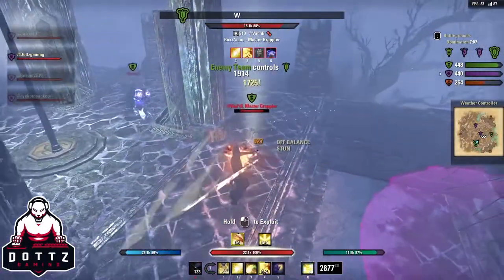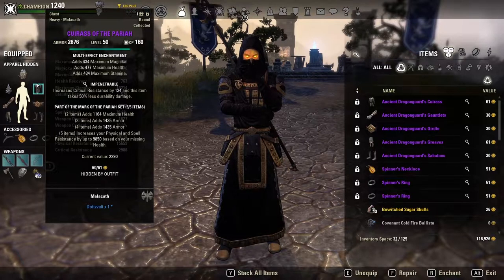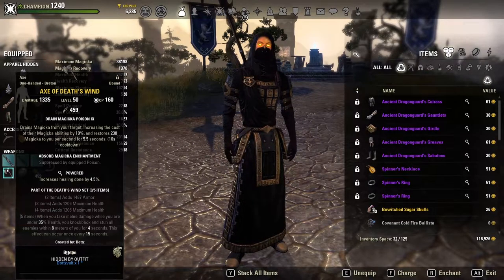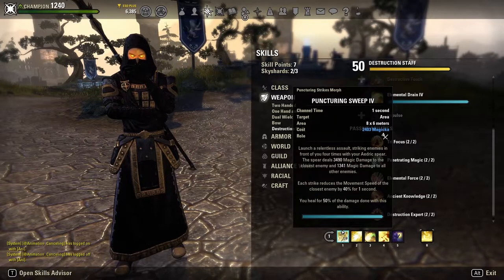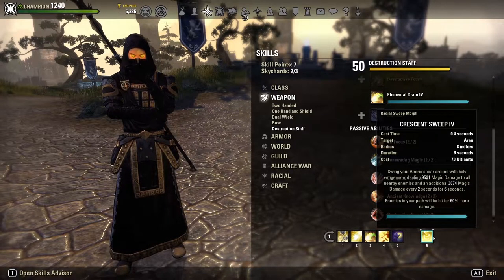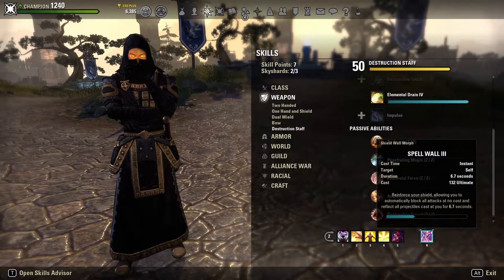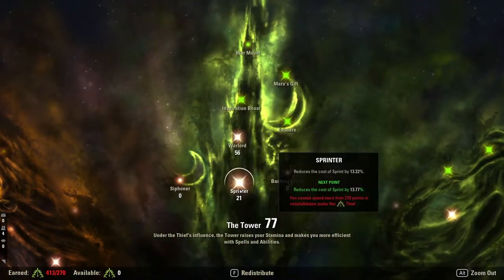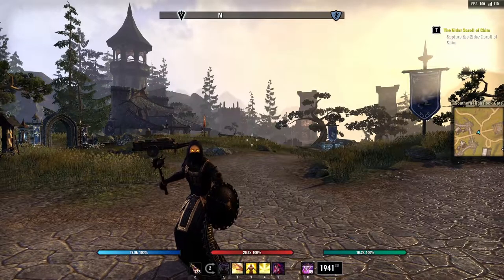Elder Scrolls Online Magicka Templar PvP Build Retribution (Markarth)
Dottz Gaming of NemesisGG shares his build for ESO (Elder Scrolls Online) for Magicka Templar PVP Build for Markarth